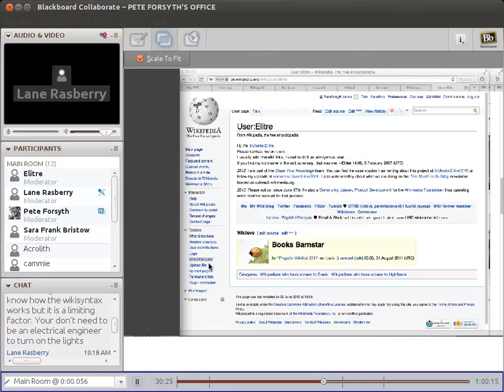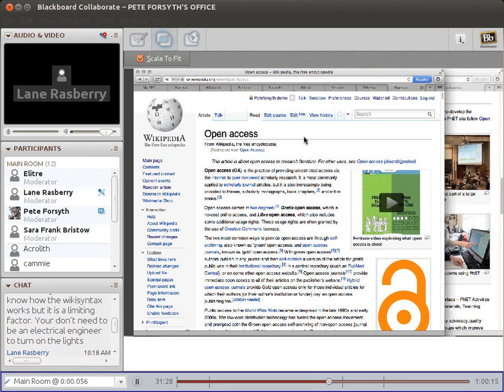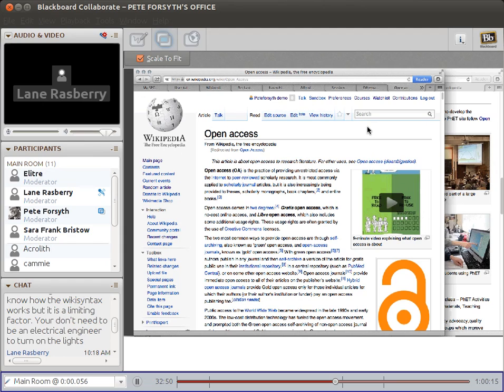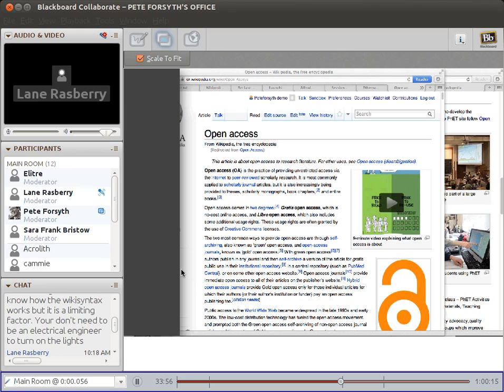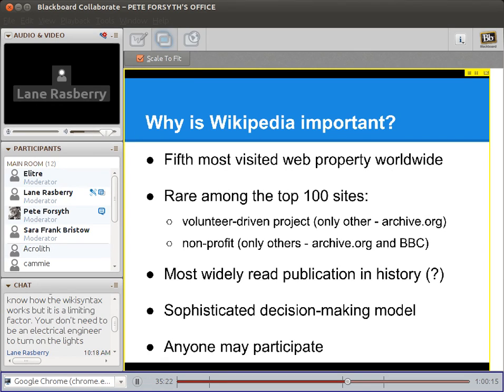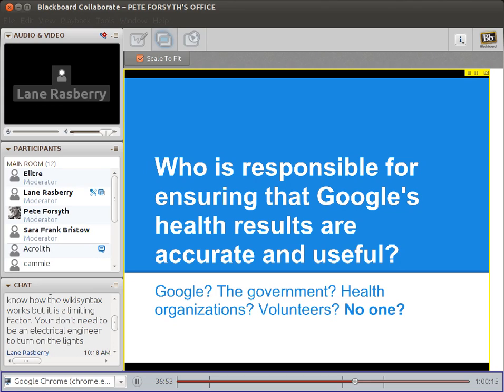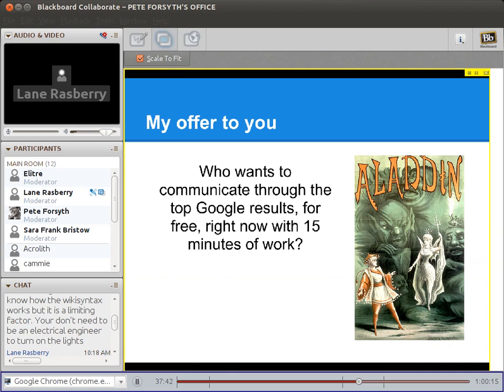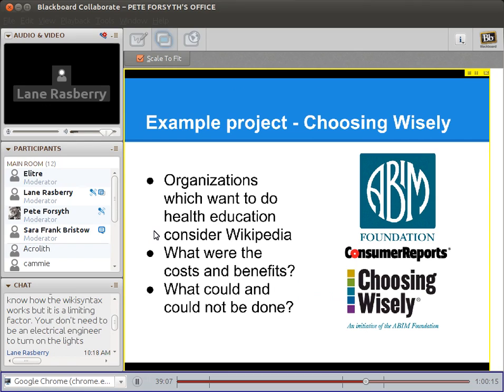Communicate OER: Lane Rasberry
(Round 3 Week 5 Class)